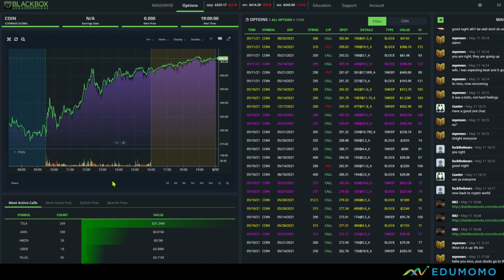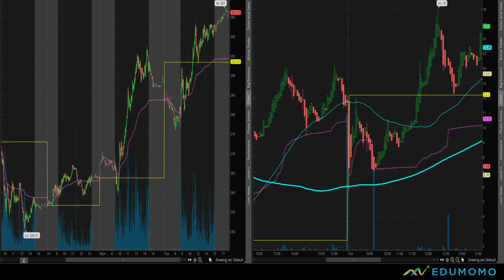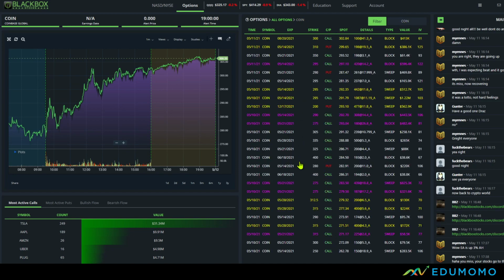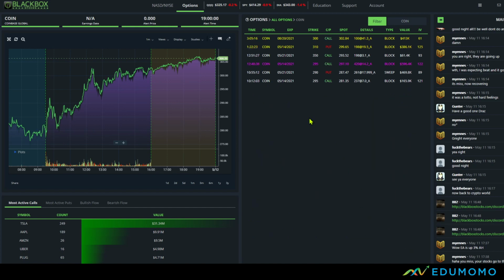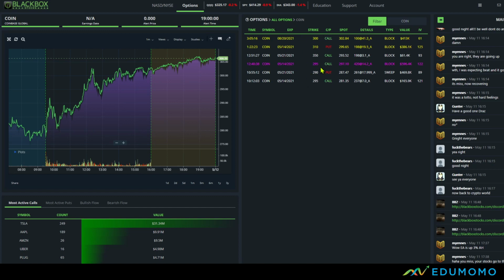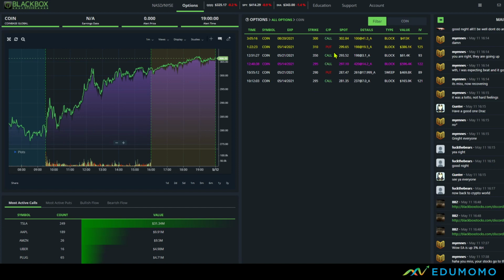Man vs Theta - Blackboxstocks Option flow on $COIN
Amazing trade setup on $COIN.  Learn how one could have traded the flow and the chart to bank.